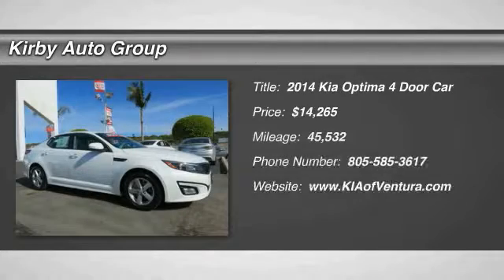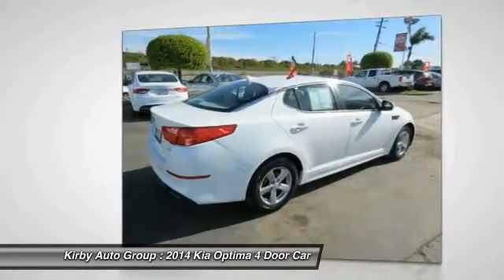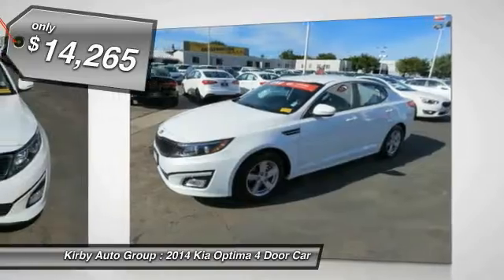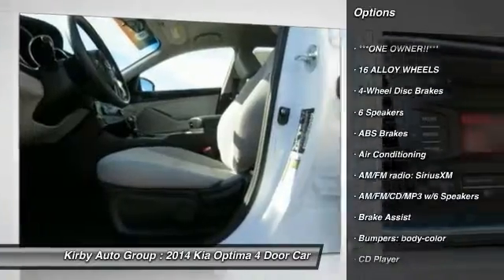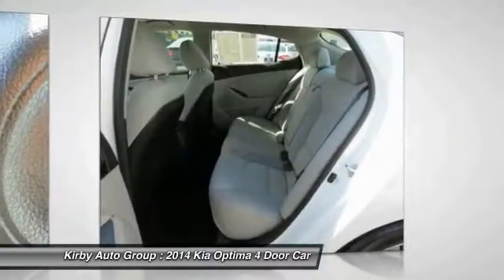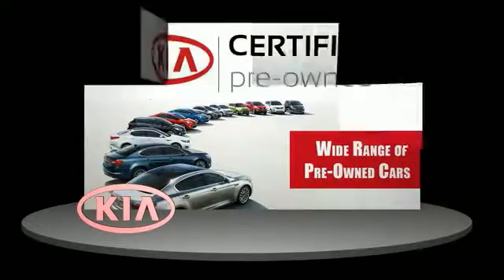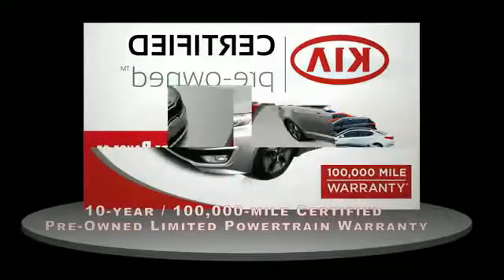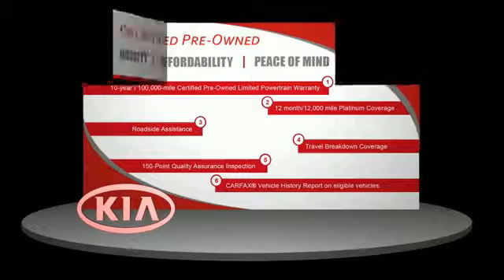2014 Kia Optima Ventura CA C7233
2014 Kia Optima LX

Just Reduced! Kirby Kia is proud to offer this Kia Certified Pre-Owned 2014 Kia Optima LX. CARFAX One-Owner. Clean CARFAX. ***ONE OWNER!!***, Red HOT!, Optima LX, 4D Sedan, 6-Speed Automatic with Sportmatic, Snow White Pearl. 34/23 Highway/City MPGbrbrAwards:br * 2014 IIHS Top Safety Pickbr * 2014 KBB.com Brand Image AwardsbrFamily owned & operated for over 50 years! , Excellent selection of New and Used Vehicles, Financing Options, serving Ventura, Oxnard, Camarillo, Santa Barbara, Thousand Oaks, Santa Paula, and the greater LA area. Come see us at Kirby Kia Today!